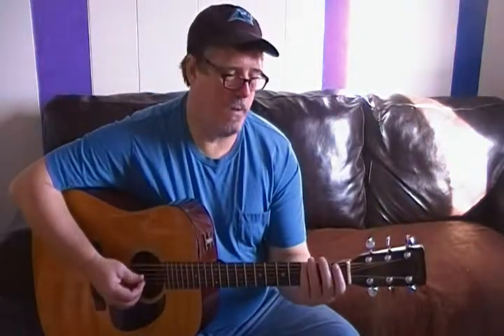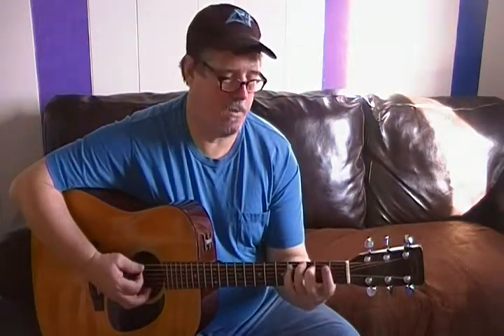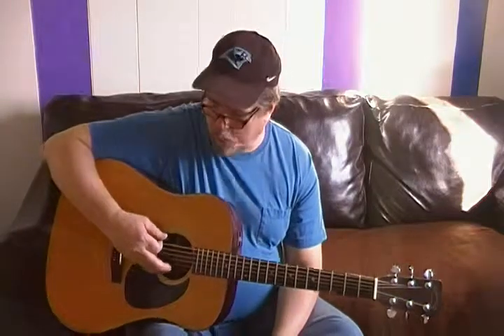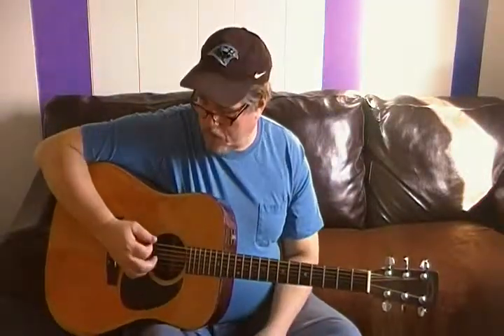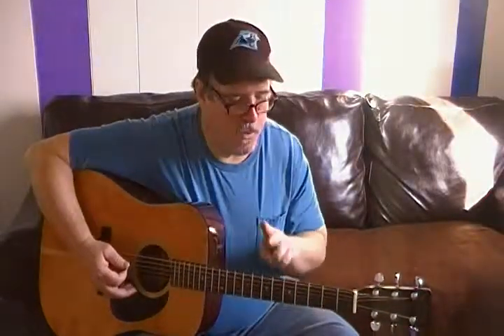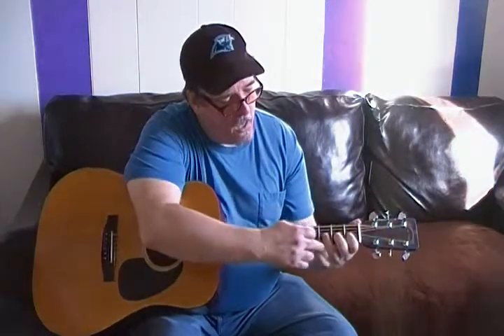Spider Exercise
A short video explaining and demonstrating the Spider Exercise, which is basically a chromatic six-string warm-up exercise which helps to stretch the fingers and develop dexterity and discipline in note playing.